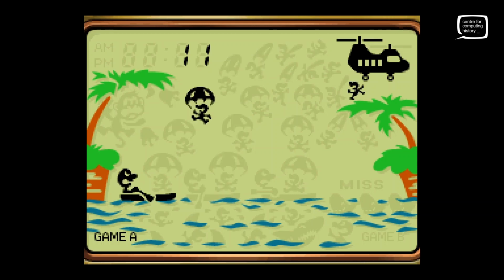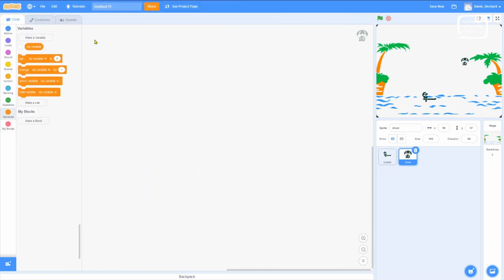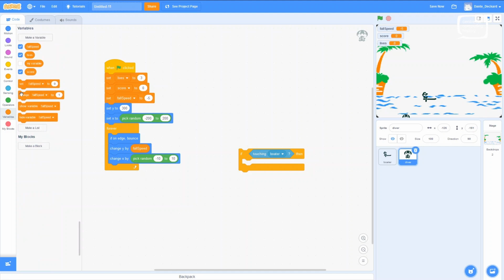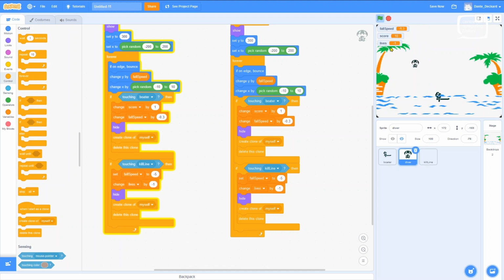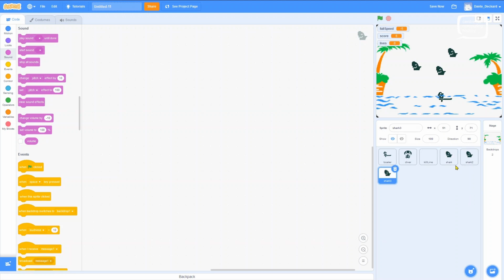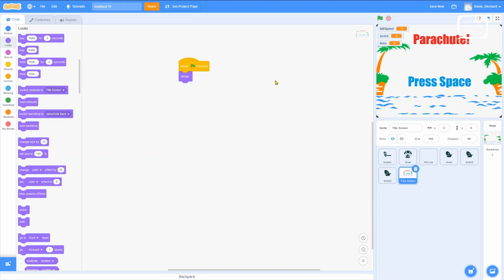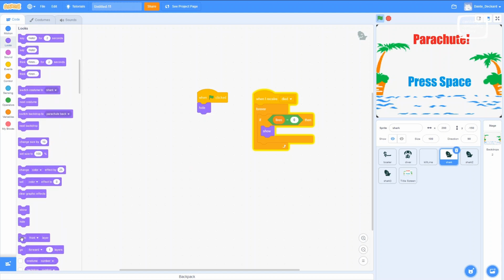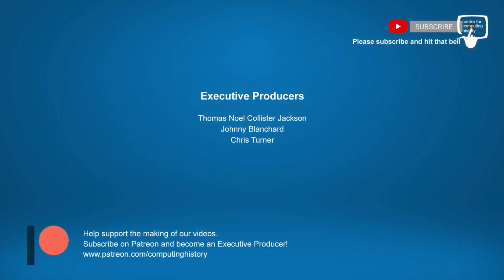An 80s Nintendo Game Recreated in Scratch - Parachute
Dan shows us how to create a simple game using Scratch that recreated the look and feel of a classic Nintendo Game and Watch; Parachute!